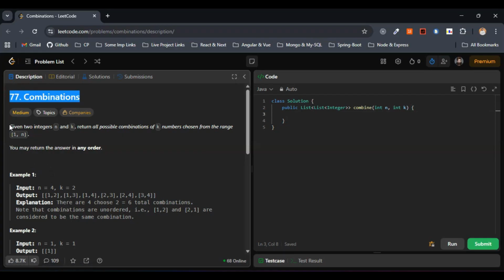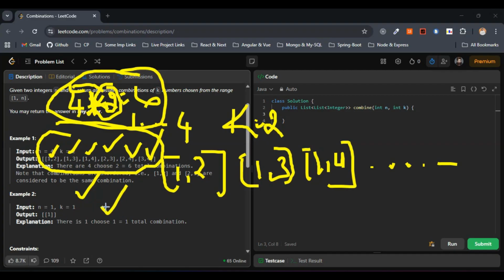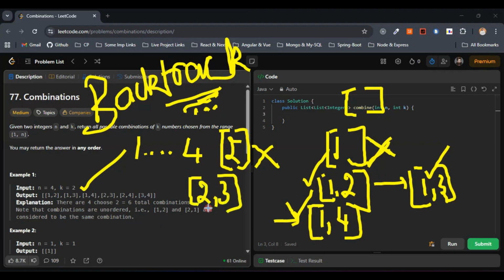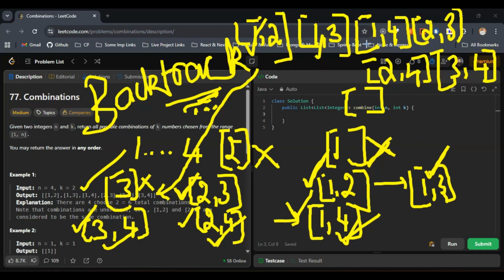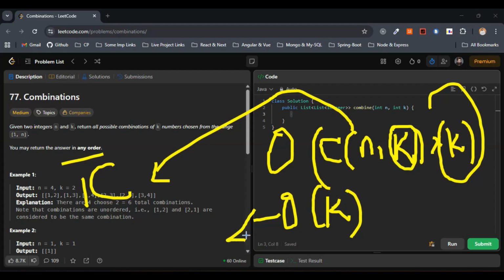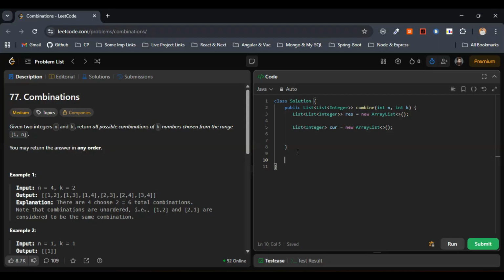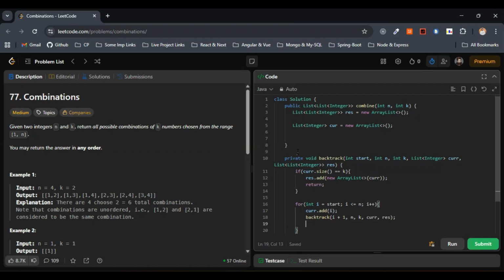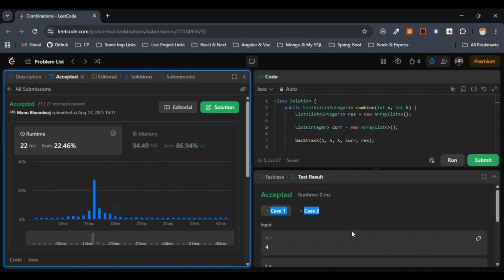126. Leetcode 77. Combinations : JAVA